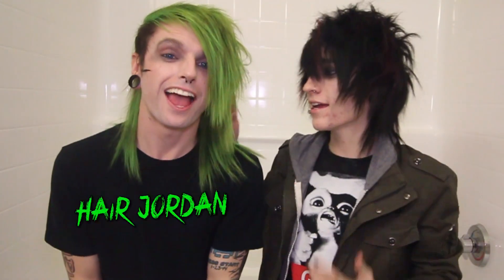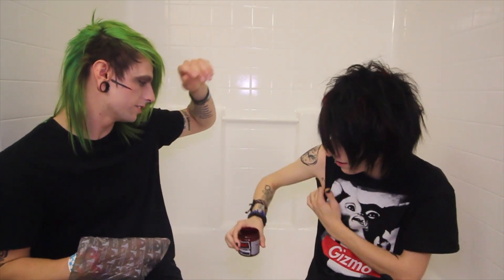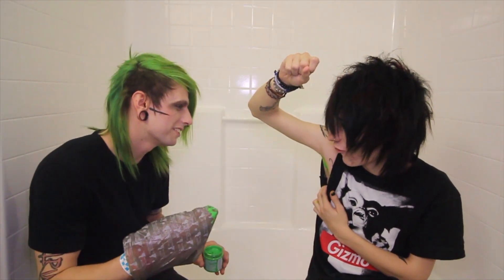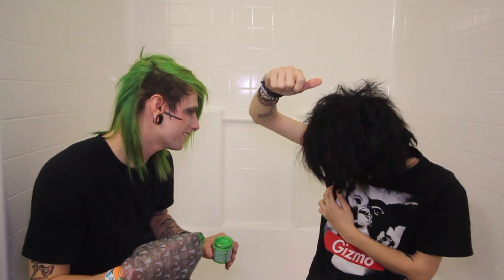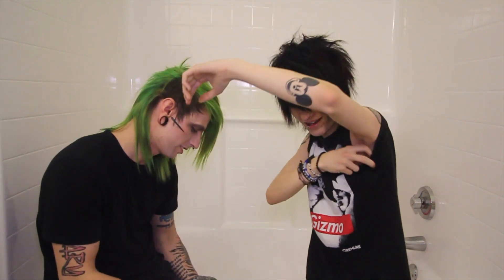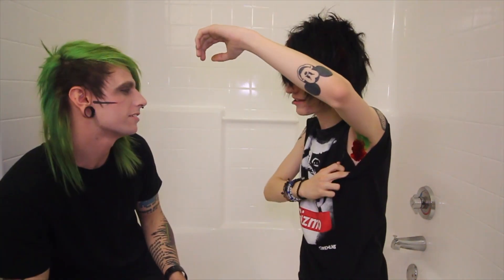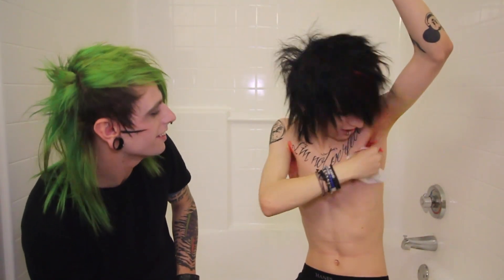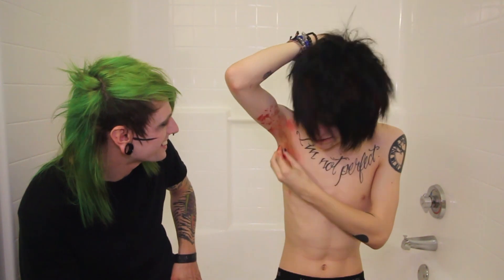I DYED MY ARMPIT HAIR Green And Red | Johnnie Guilbert & Hair Jordan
I DYED MY ARMPIT HAIR

Snapchat username is JohnnieGuilber1